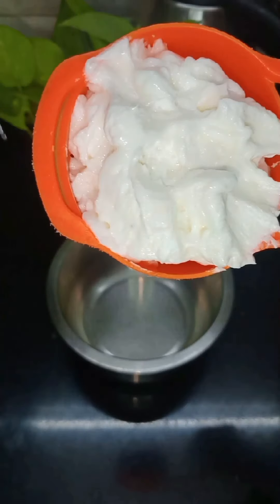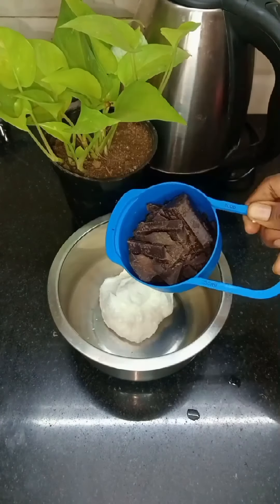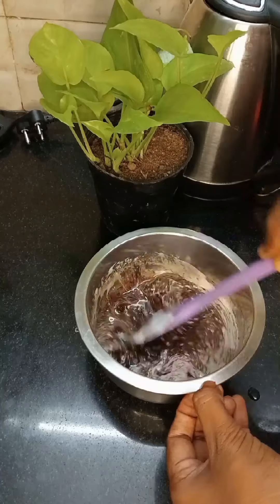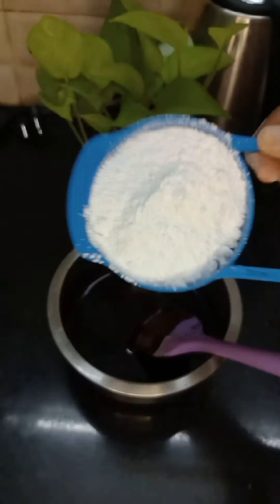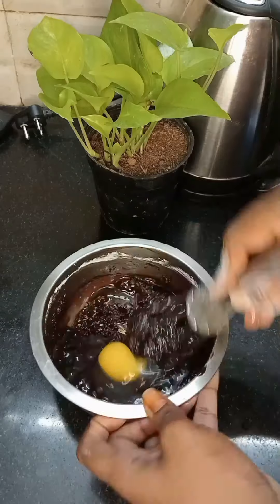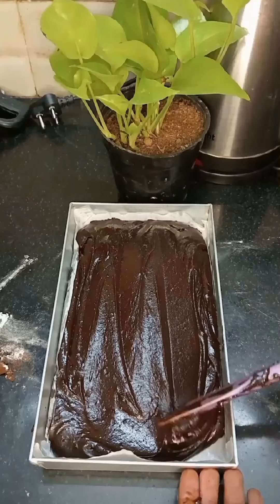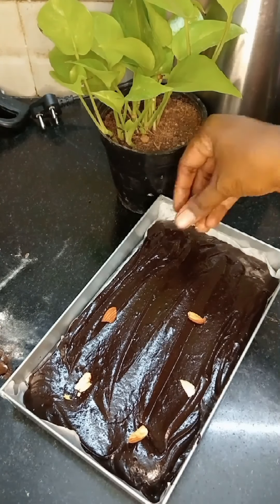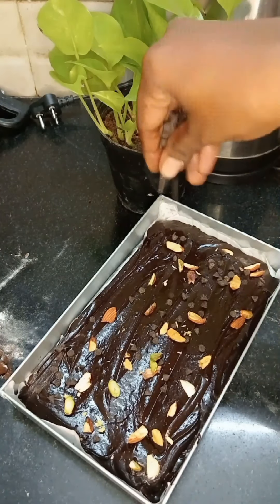Chocolate Brownie Recipe😋💫||Perfect Measurement 👌